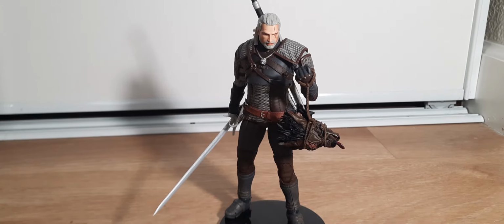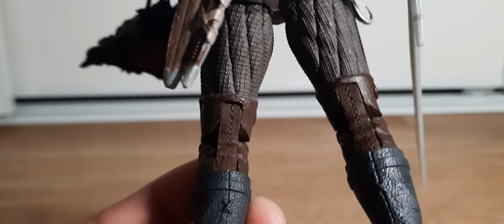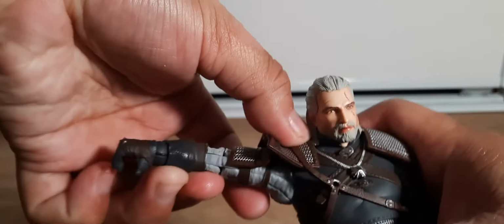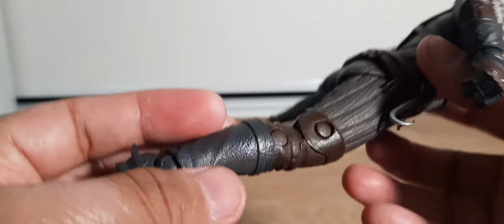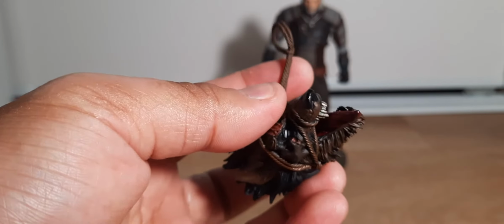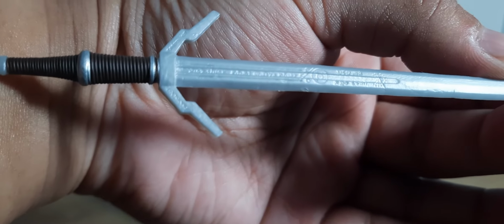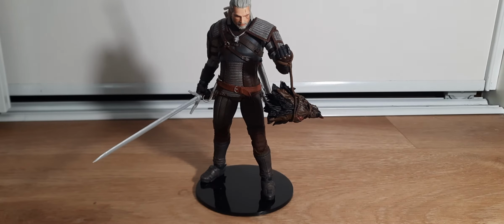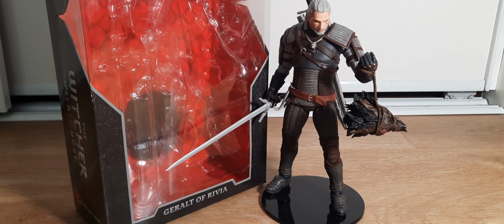McFarlane Toys Witcher 3 Geralt of Rivia Action Figure Review